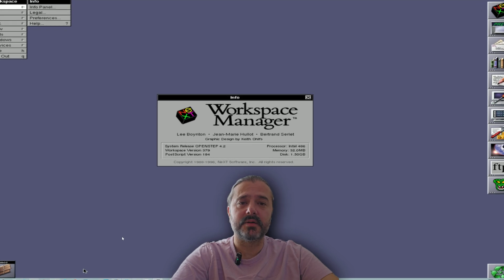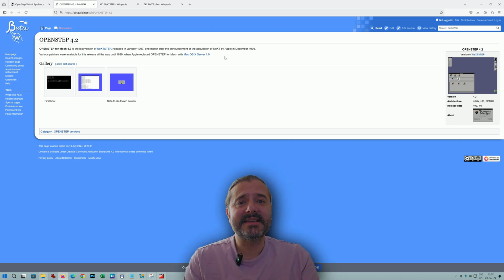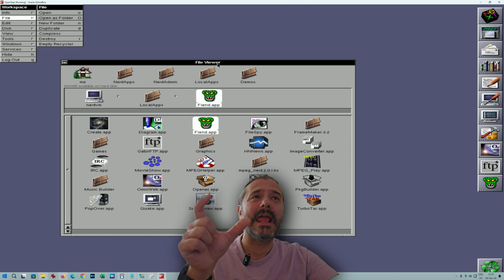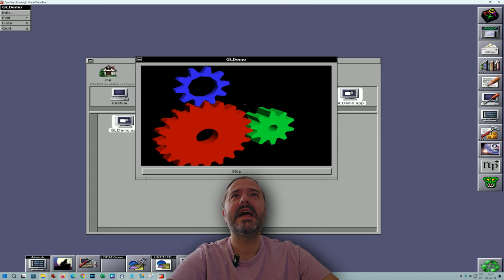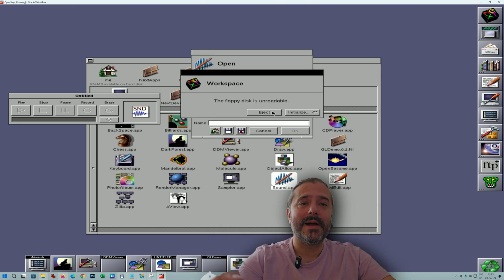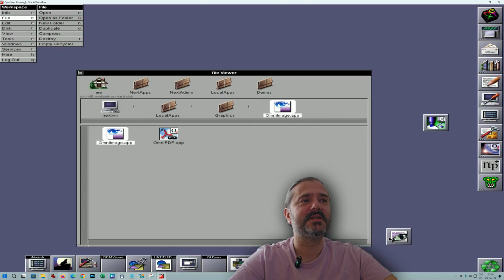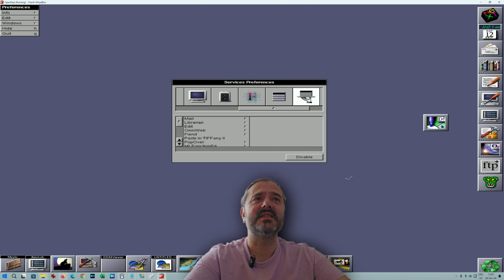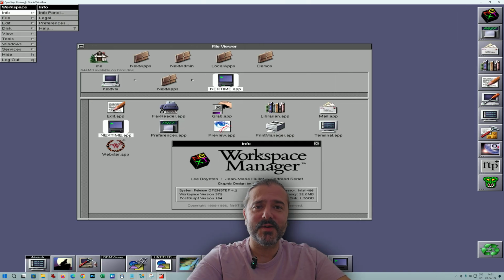NeXTSTEP OpenStep 4.2 - The Father of Apple Mac OS X - Full Tour!